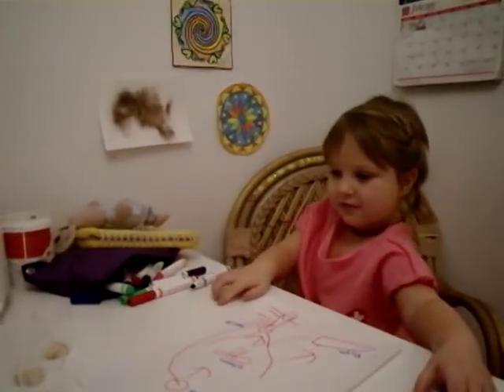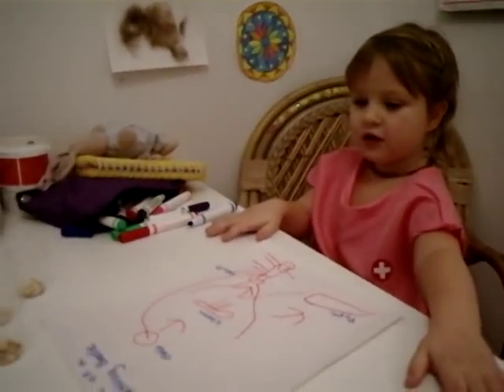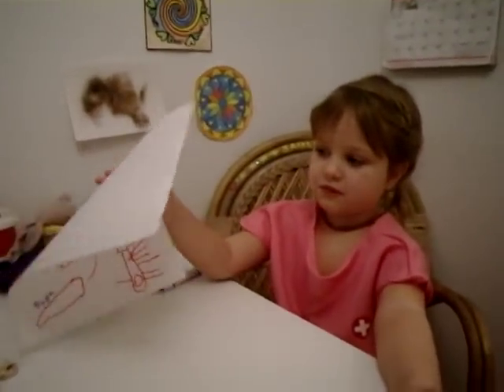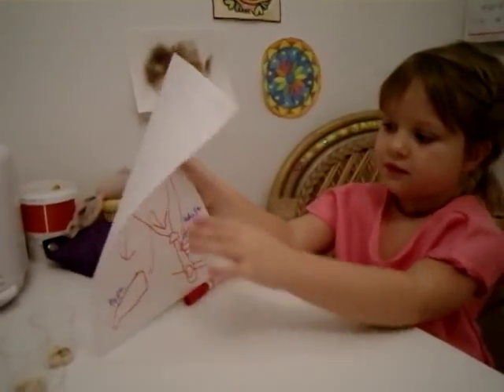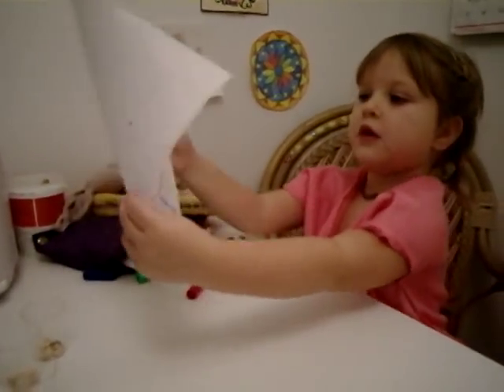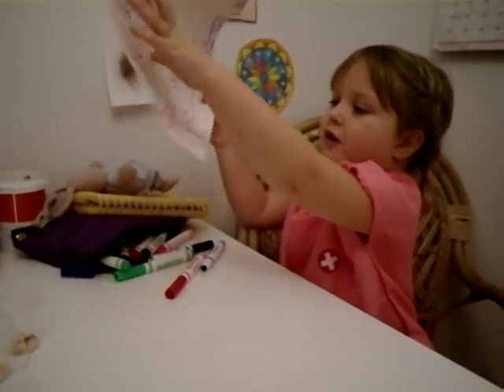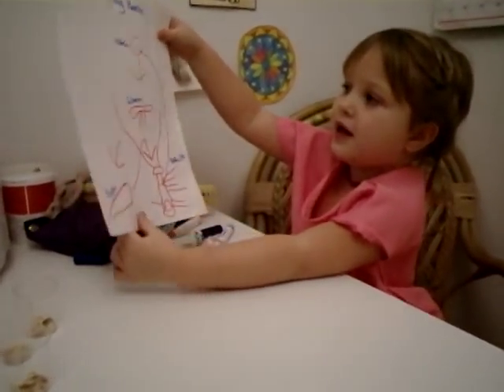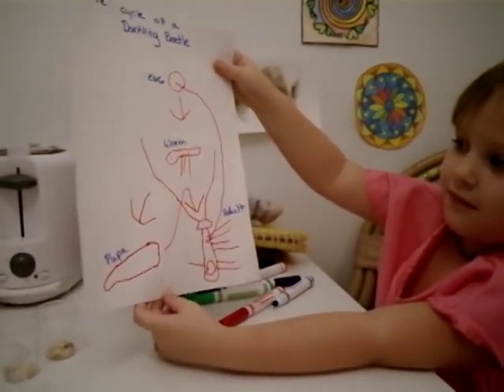Life cycle of a Darkling Beetle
I am 4 years old. This is the story of a Darkling Beetle. An egg hatches a worm, called a Mealworm. He changes into a pupa. Later a beetle comes out! He is a pupa for 20 days.

If you want to keep meal worms you have to feed them apple, oatmeal, and keep them warm.